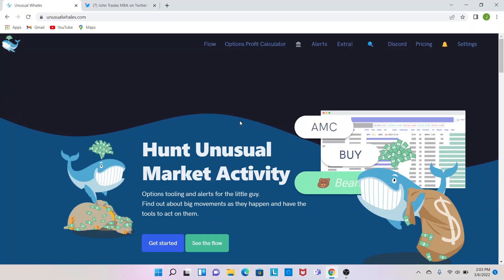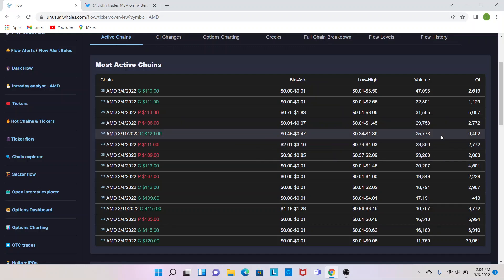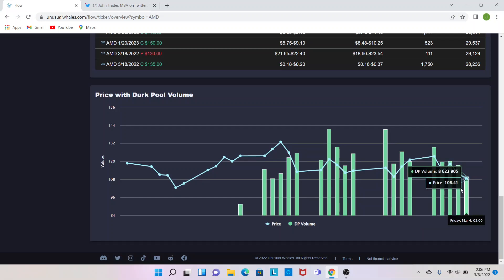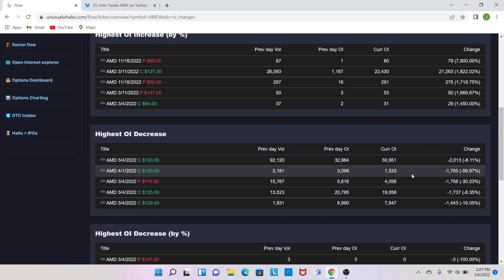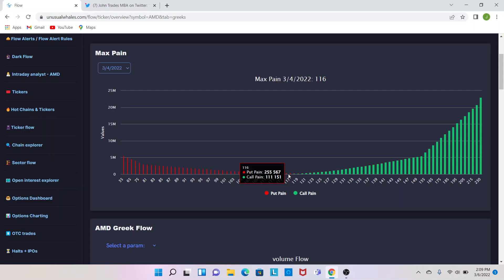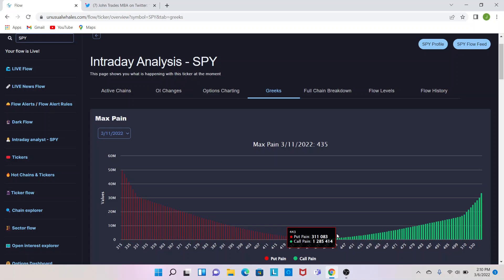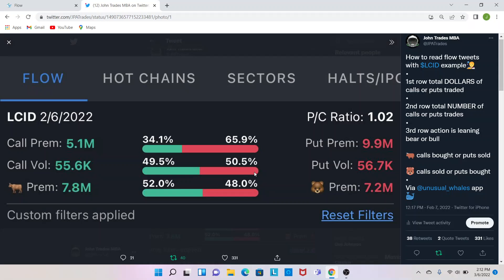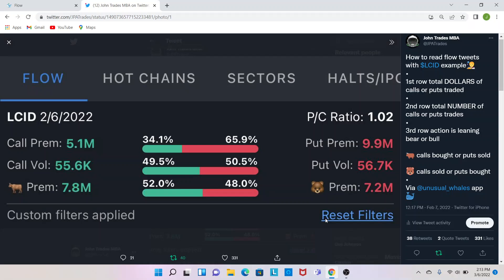How to Use Unusual Whales Website and App: Tips and Tricks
JPA shows explains how he uses Unusual Whales to assist in DD post and intraday flow reading